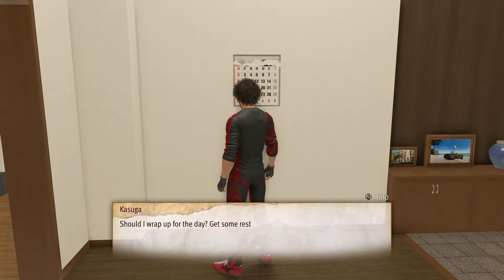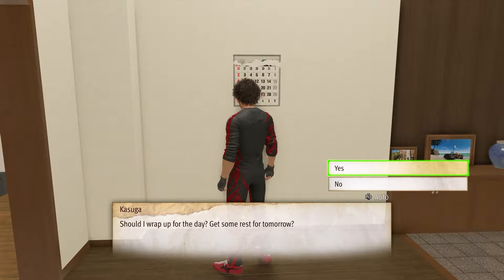How To Sleep On Dondoko Island In Like A Dragon Infinite Wealth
It is a little confusing how you sleep on Dondoko Island. Check out this guide to find out How To Sleep On Dondoko Island In Like A Dragon Infinite Wealth.